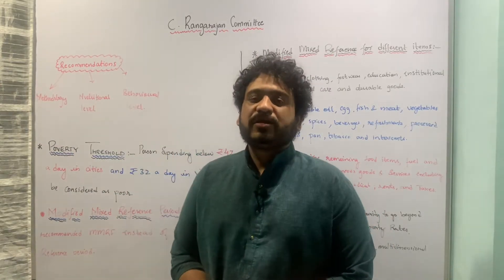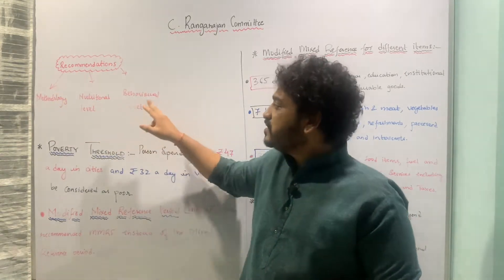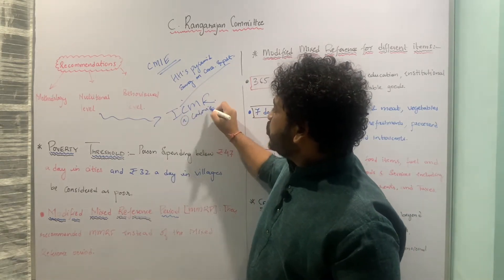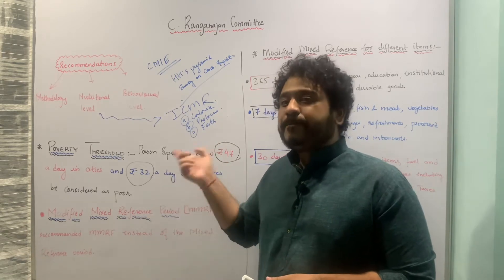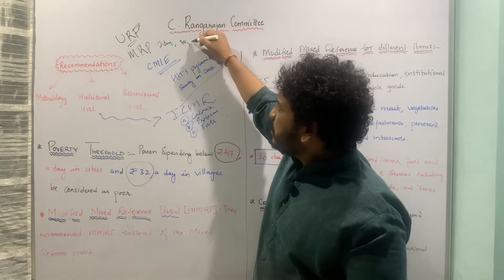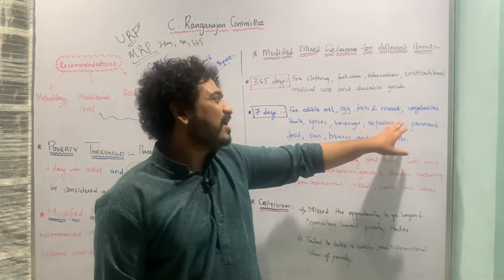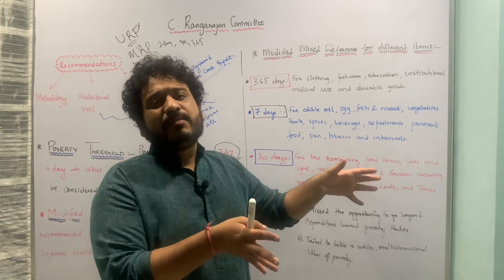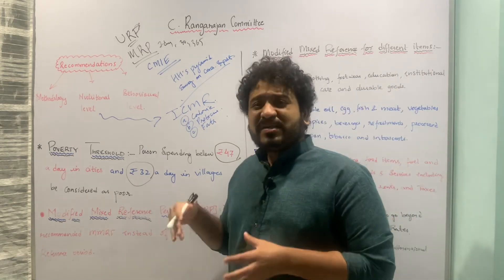Post Independence Poverty Estimation I C.Rangarajan Committee I Part II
Learn Economics Easily! In this lecture you will understand the C Rangarajan Committee for Poverty Estimation in India.

1. Macroeconomics
2. International Economics
3. Economics of Growth and Development
4. Indian Constitution
5. Physical Geography
6. Environmental Sciences
7. Behavioural Economics